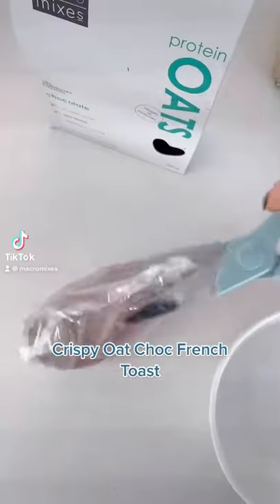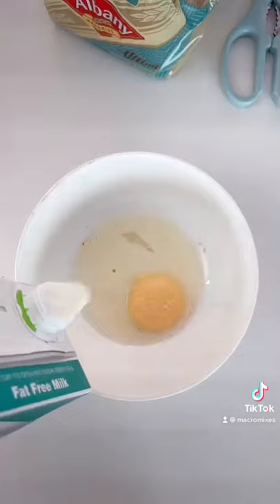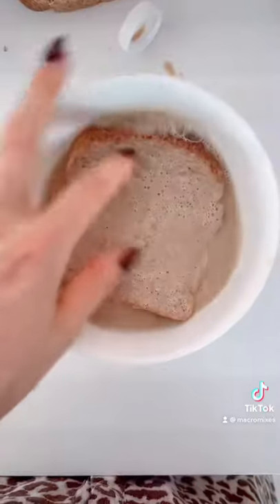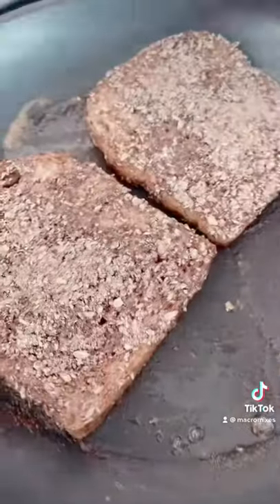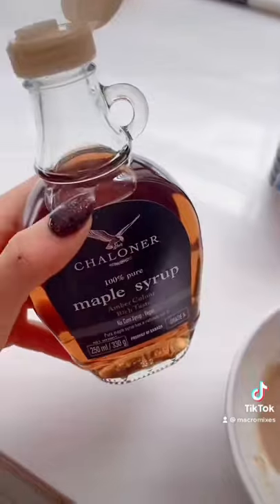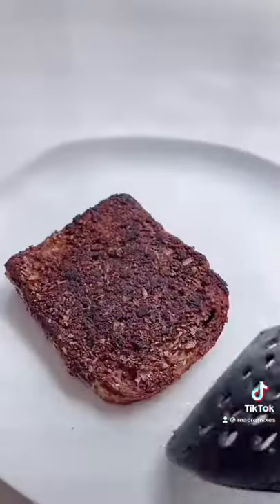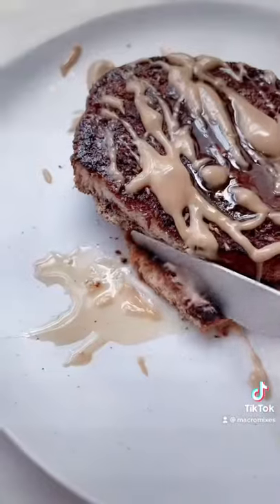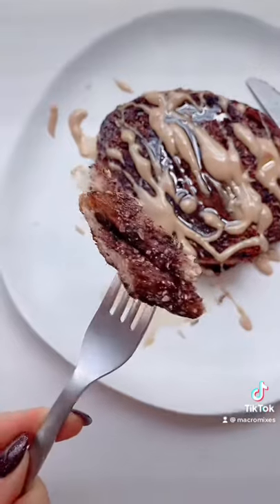Crispy chocolate oat French toast 🤤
This is too good! And easy! Give it a try for a spin on your fave brekkie.